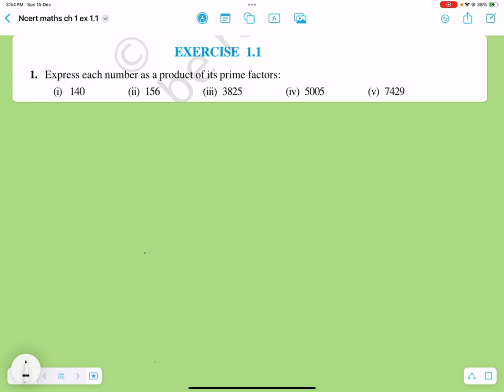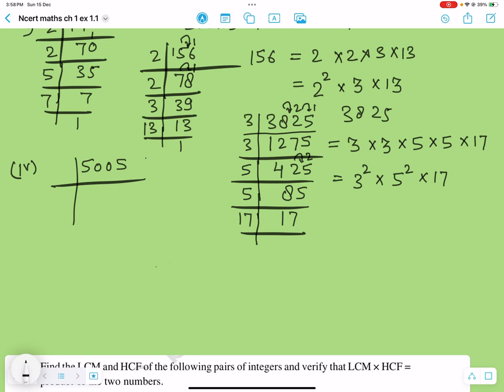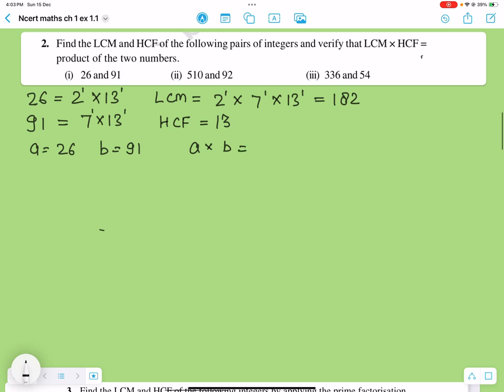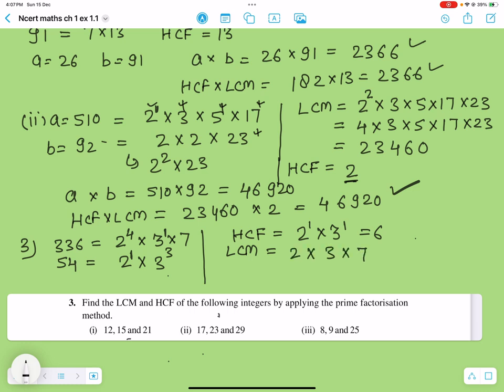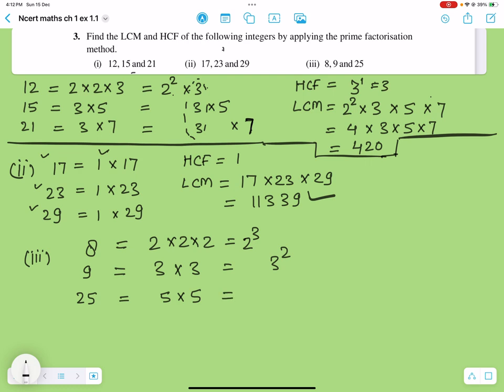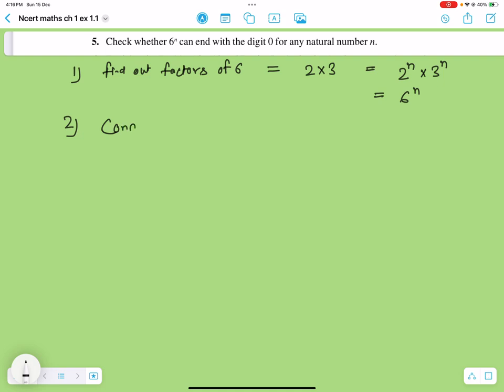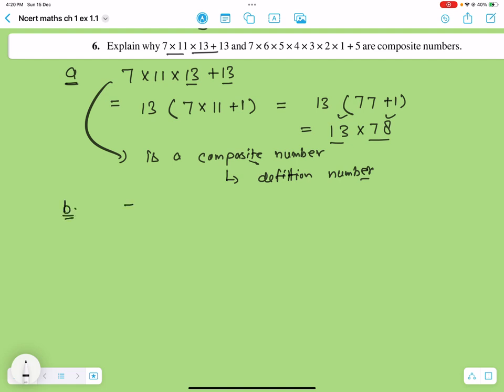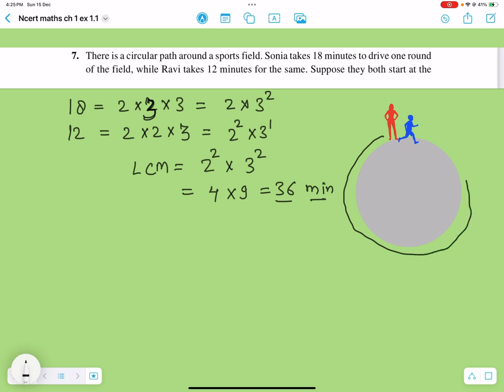S3: Exercise 1.1, INTRODUCTION Real Numbers solution | Class 10th, Maths Ch1 , New NCERT |CBSE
In this video, we dive deep into Chapter 1 of Class 10 Mathematics from the new NCERT textbook, focusing on "Real Numbers." Here's what you'll find:

Introduction to Real Numbers: Learn the basics of what real numbers are, including natural numbers, whole numbers, integers, rational numbers, and irrational numbers. Understand how these sets of numbers fit into the broader category of real numbers.
Exercise 1.1 Solutions: Step-by-step walkthrough of all the problems in Exercise 1.1. We'll:
Explain the concept of Euclid's division algorithm for finding the HCF of two numbers.
Discuss the fundamental theorem of arithmetic, which states that every composite number can be expressed as a product of primes in a unique way, up to the order of the factors.
Solve problems related to proving the irrationality of numbers like √2, √3, etc., using contradiction methods.
Work through examples that involve finding the LCM and HCF of numbers using prime factorization.
CBSE & New NCERT Focus: The video is tailored to meet the requirements of the latest CBSE syllabus, ensuring you're exam-ready with the new NCERT guidelines.
Visual Aids: We use diagrams, charts, and animations to make the concepts clear and engaging, helping you visualize the problems and solutions.
Tips for Quick Learning: Quick recap sections at the end of each problem, highlighting key points and common mistakes to avoid.
If you have doubts or need clarification on any problem, drop your questions in the comments below, and we'll get back to you!
Interactive Learning: Engage with polls or quizzes in the video to test your understanding.

This video is perfect for students preparing for their CBSE exams or anyone interested in deepening their understanding of real numbers. Let's make math fun and understandable together!